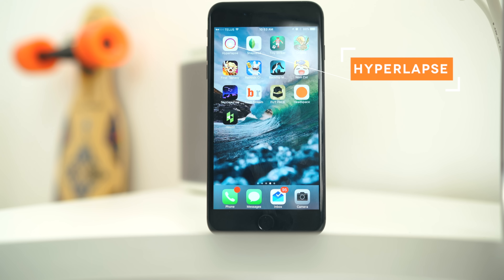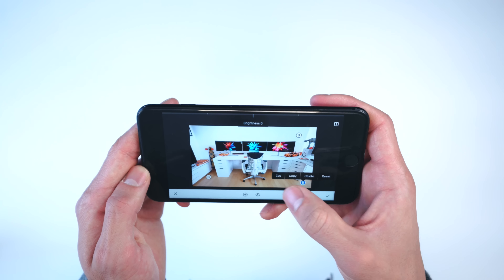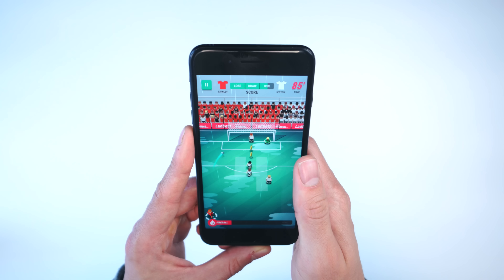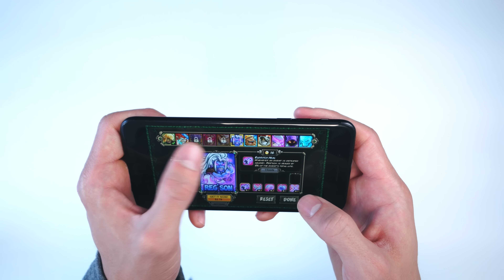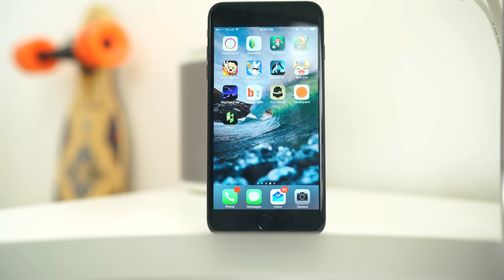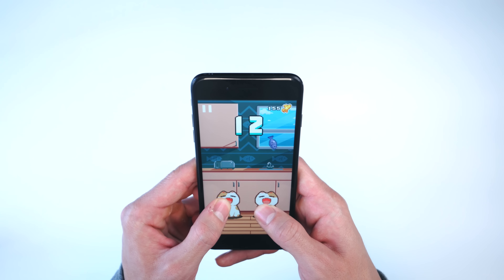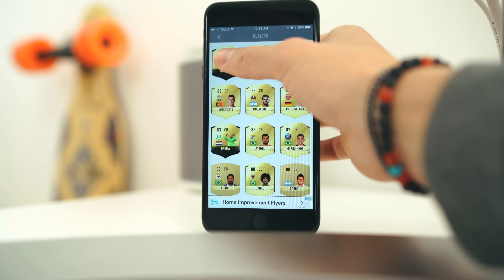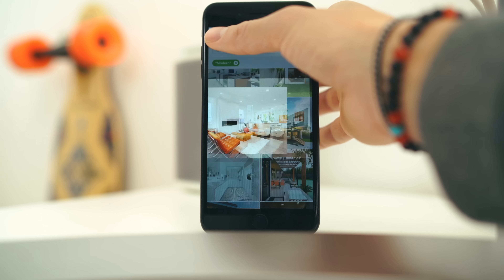What's on my iPhone 7 - BEST APPS March 2017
These are some of the best iOS Apps that i'm using on my iPhone 7 for March 2017.